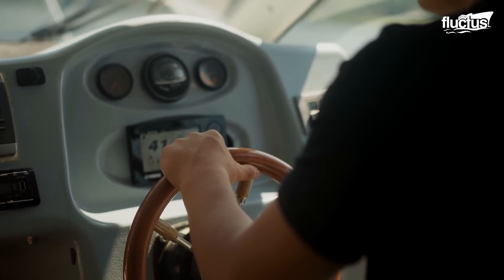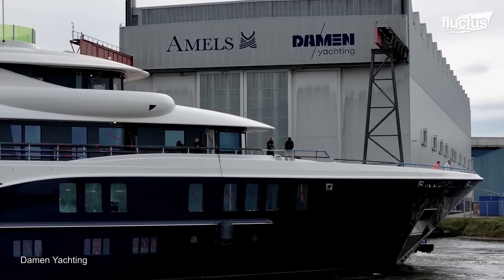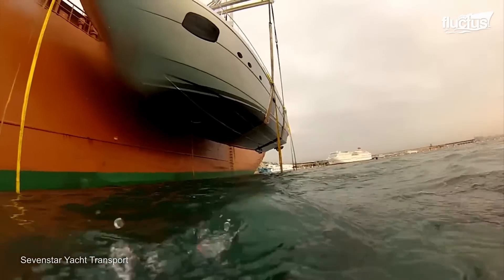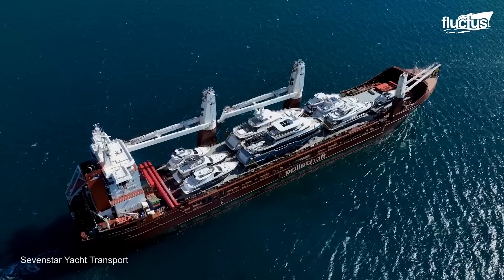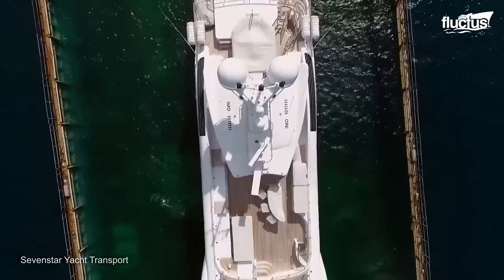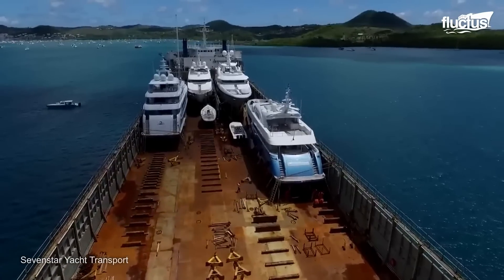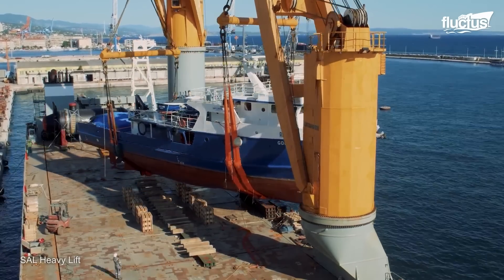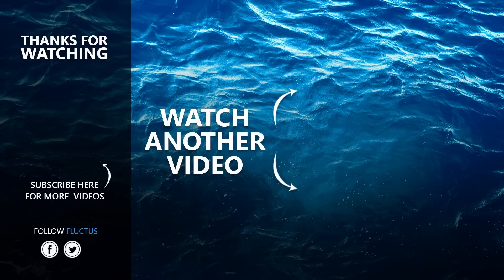Behind the Genius Marine Technology to Transport Multiple Luxury Yachts Across the Seas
Welcome back to the Fluctus Channel to explore the logistics and technology behind Yacht transport vessels.